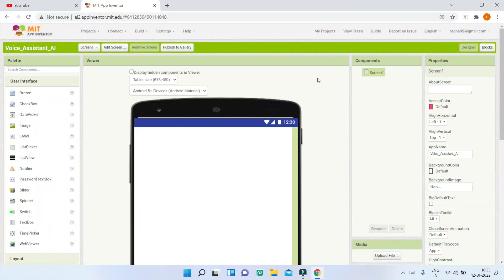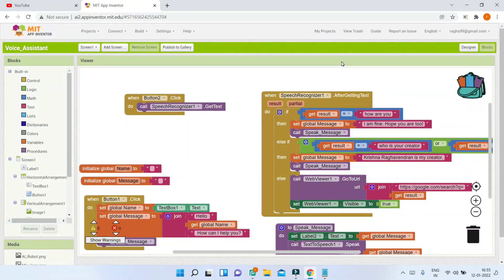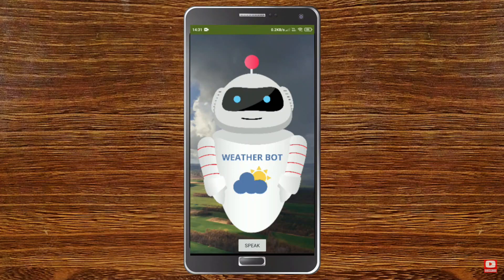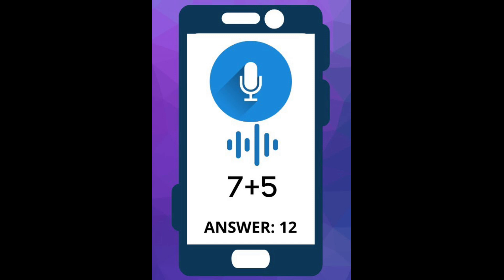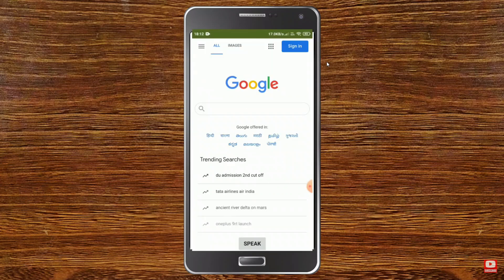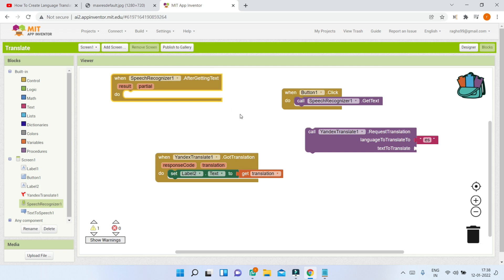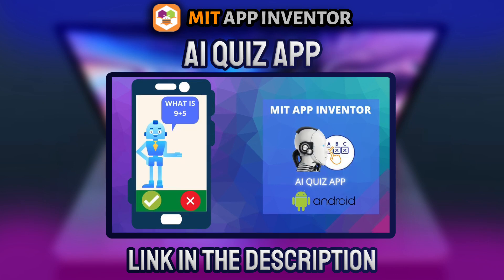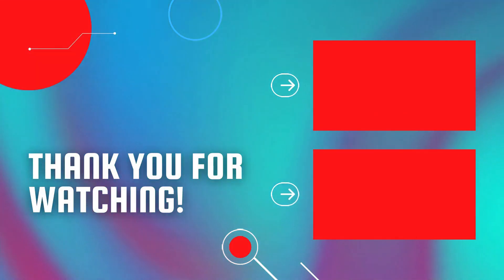Create a Voice Assistant / ChatBot [AI] || MIT App Inventor || Text To Speech + Speech Recognition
This video is about creating a Voice Assistant (2023) or ChatBot (AI or Artificial Intelligence) in MIT App Inventor using Text To Speech and Speech Recognition in MIT App Inventor.
This video is a 2023 updated video with more features.
You can add many questions and answers and make the Voice Assistant intelligent. If the Voice Assistant doesn't know to answer a particular question it will search it in Google and show it using WebViewer Component in MIT App Inventor. It also has a lot of features like Translation, Voice Alarm, Voice Browser, Voice Calculator and much more!

Watch all my MIT App Inventor videos in my channel to add more features for the Voice Assistant

Artificial intelligence (AI) is the ability of a computer program or a machine to think and learn. It is also a field of study which tries to make computers smart. They work on their own without being encoded with commands. John McCarthy came up with the name "Artificial Intelligence" in 1955.
In general use, the term "artificial intelligence" means a programme which mimics human cognition.

What is a Voice Assistant?
Voice assistants are programs on digital devices that listen and respond to verbal commands. Examples of Voice Assistants are Google Assistant (Android), Siri (IOS), Amazon Alexa and Cortana. You will learn to create your own Voice Assistant in this video.

⏱️⏱️TIMECODES⏱️⏱️
0:00 - Intro - Voice Assistant(AI) - MIT App Inventor
1:04 - Create AI with Google Search Feature - Voice Assistant(AI) - MIT App Inventor
2:35 - Add More Questions to the Voice Assistant - Voice Assistant(AI) - MIT App Inventor
3:34 - Speaking Clock Feature - Voice Assistant(AI) - MIT App Inventor
4:20 - Weather Bot Feature - Voice Assistant(AI) - MIT App Inventor
5:47 - Voice Calculator Feature - Voice Assistant(AI) - MIT App Inventor
6:40 - Voice Message Feature - Voice Assistant(AI) - MIT App Inventor
7:16 - Voice Web Browser Feature - Voice Assistant(AI) - MIT App Inventor
7:58 - Voice Translator Feature - Voice Assistant(AI) - MIT App Inventor
10:17 - Voice Notes Feature - Voice Assistant(AI) - MIT App Inventor
10:32 - AI Quiz Feature - Voice Assistant(AI) - MIT App Inventor
10:42 - Add Fun Games - Voice Assistant(AI) - MIT App Inventor